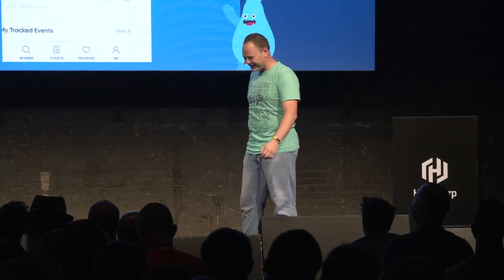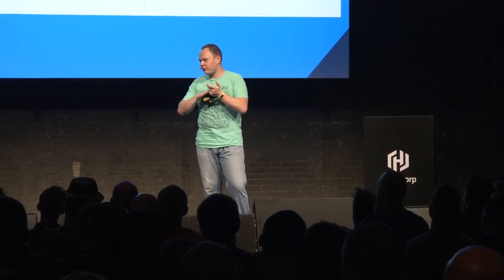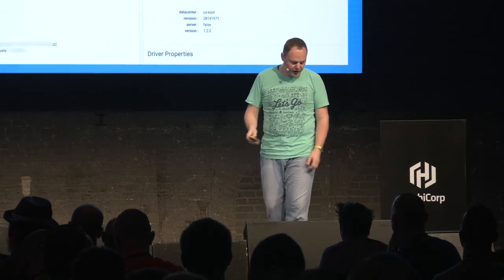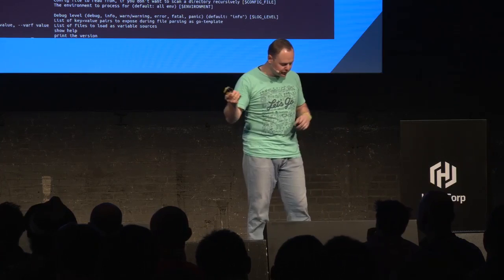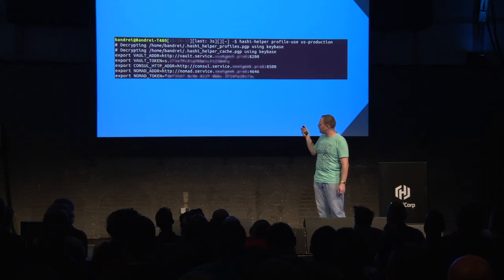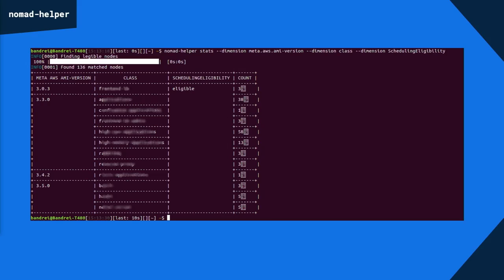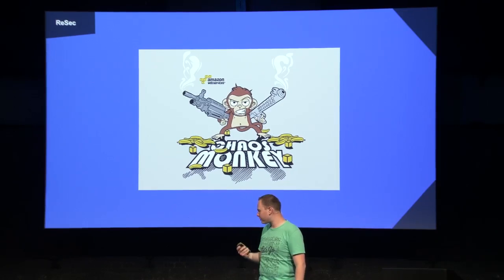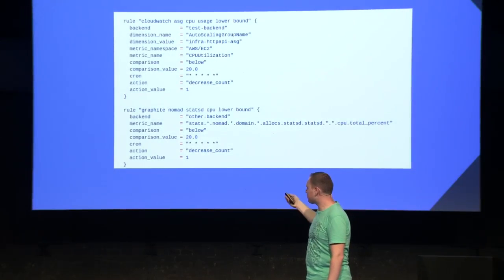SeatGeek and the HashiStack: A Tooling and Automation Love Story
SeatGeek has 200+ Nomad jobs, 2500+ Nomad allocations running on ~200 EC2 instances in production, and it's all managed by a team of five engineers. This session will focus on the tools, automation, and self-service options we expose to the rest of our organization, so we can keep up with over 100 engineers and millions of users using our platform 24/7.

We will be walking through some of the open and closed source tools we rely on in our day-to-day work, touching on what problem each tool helps us solve, and how we use them. Nomad + Consul + Vault is at the heart of our infrastructure, close to 100% of our infrastructure is fully Nomad managed. We treat Nomad as our real init system.

The goals of this talk are to show how far you can get with the HashiStack and custom tooling, and to inspire you to accomplish similarly in your organization. -